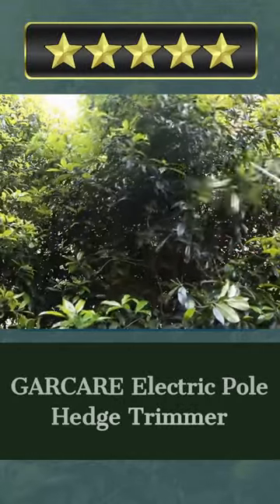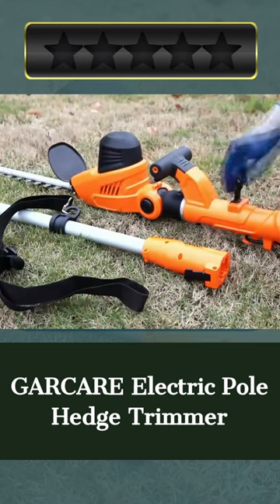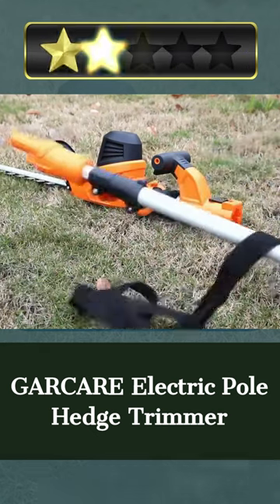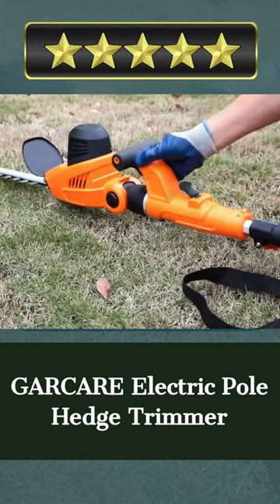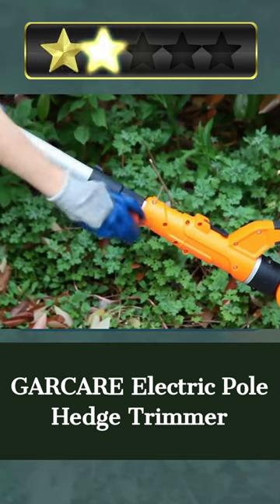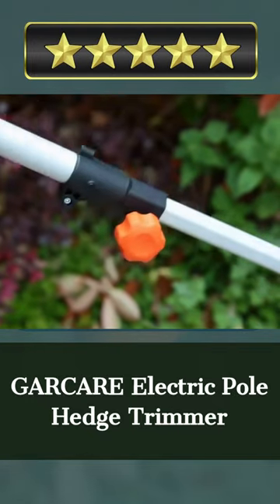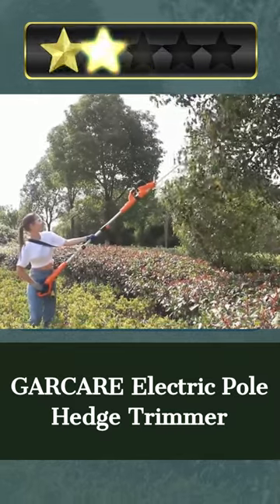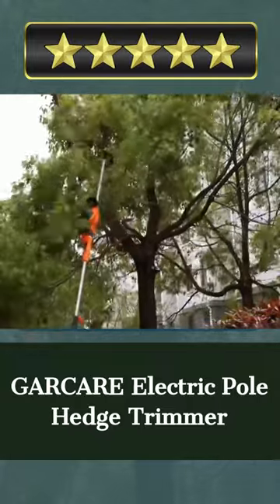✅GARCARE Electric Pole Hedge Trimmer | Quick Review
Welcome, Our today's pick for best hedge trimmer for long reach is the GARCARE Electric Pole Hedge Trimmer. Here's a quick review.

The GARCARE Electric Pole Hedge Trimmer trims hedges swiftly and safely. With a  cutting capability and a 20-inch dual-action blade, it can cut thicker shrubs and hedges. A shoulder strap, soft auxiliary handle, and extensible pole from 7.1 to 9.2 feet allow you work longer without fatigue. The hedge trimmer has a spinning head and a double switch for double confirmation before beginning. The lengthy 10-meter electric cord makes it easier to traverse and reach any place. With a 12-month warranty and 3-month free return and exchange policy, GARCARE provides excellent customer service. The GARCARE Electric Pole Hedge Trimmer is ideal for fast, safe hedge trimming thanks to its powerful motor and user-friendly design.